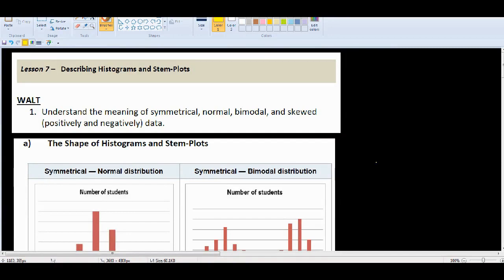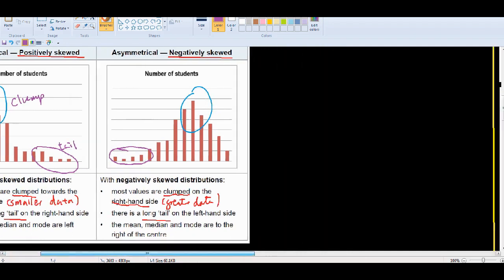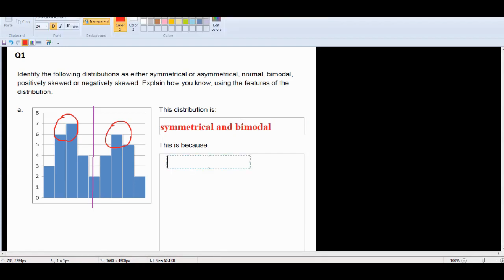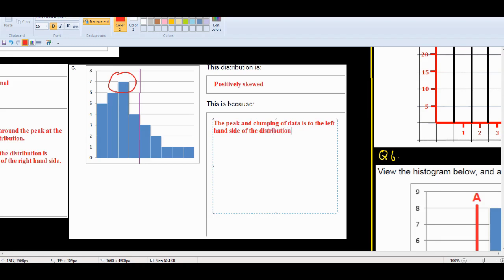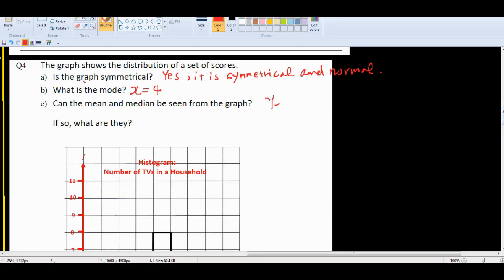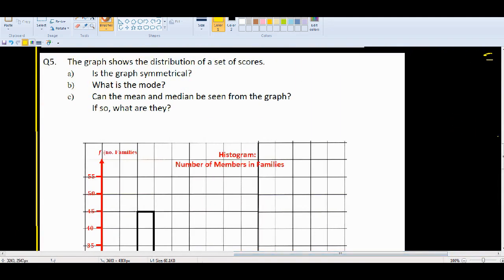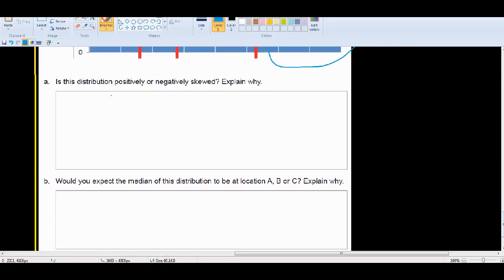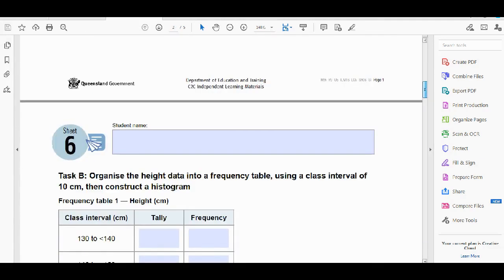Year 9 Probability and Statistics Lesson 7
How to describe different types of distribution with technical terms like symmetrical, asymmetrical, normal, bimodal, positively skewed and negatively skewed.